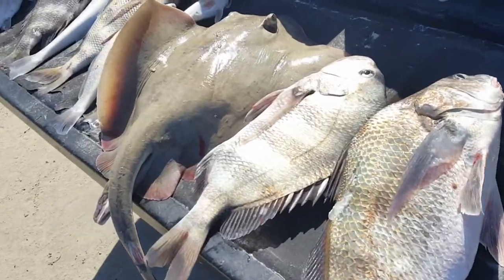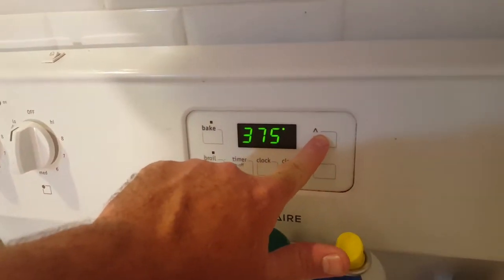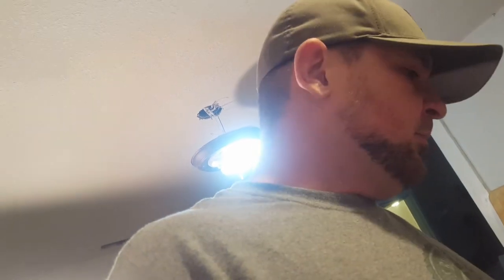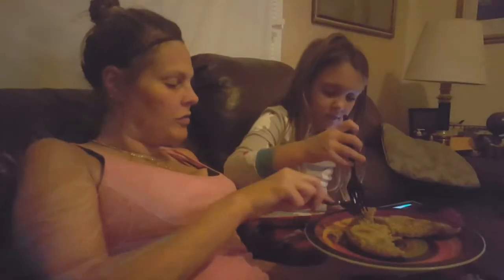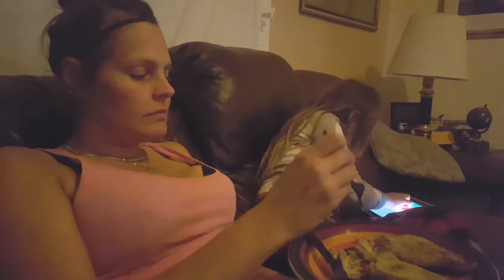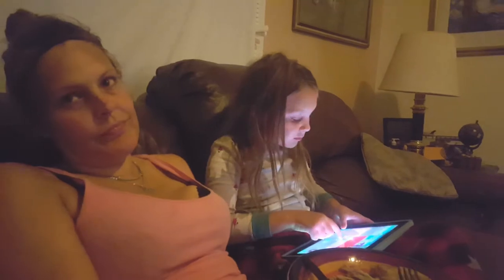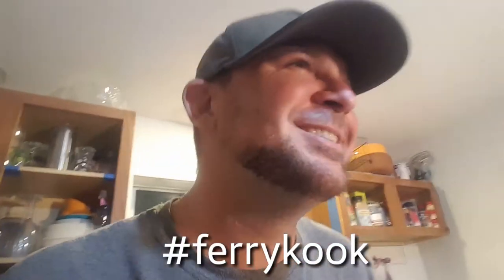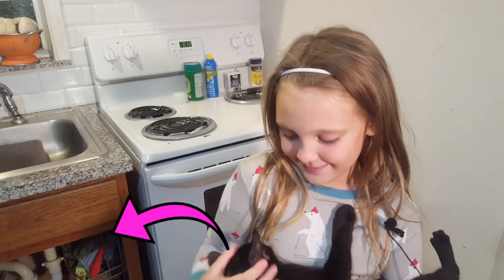Amazing Stingray Recipe? |Catch and Cook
An amazing stingray recipe, Stanley and family prepare and taste test a very easy stingray recipe for Stingray caught fresh from Mustang Island, Texas.  Catch and cookTexas fishing recipes don't get any easier, but you'll have to determine whether or not you want to try it based on the families reactions!

🇲🇽 Subtítulos disponibles en español e inglés disponibles🇺🇸

⚫All Filming, Page Updates, Thumbnails and Editing done on a Galaxy S6.  For more information on the equipment we use to make that happen check out the following link:

Jingle Punks- City Groove
Dan Lebowitz - Mysteries
Dan Lebowitz - Wishful Thinking